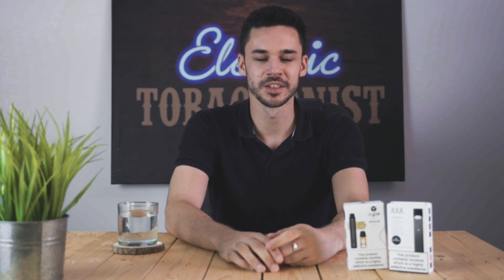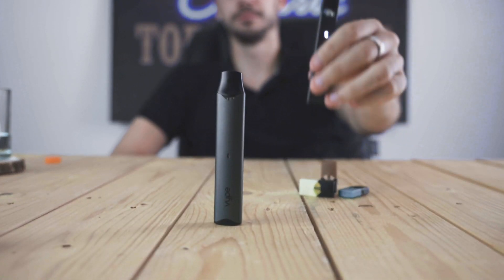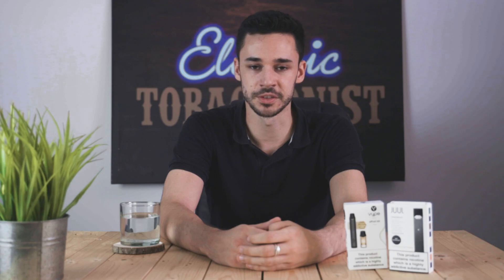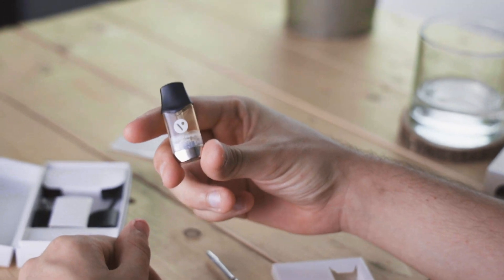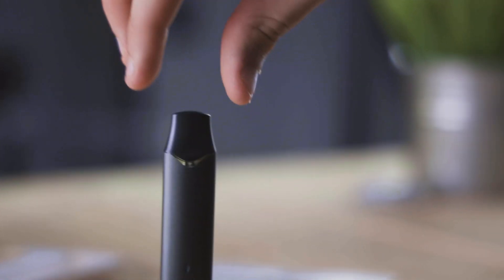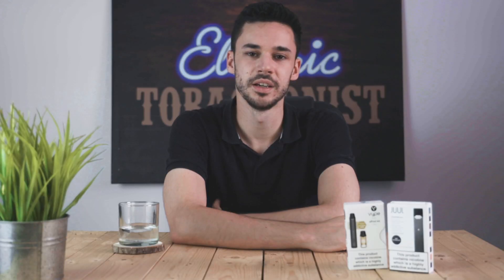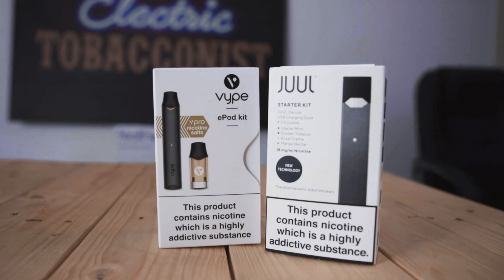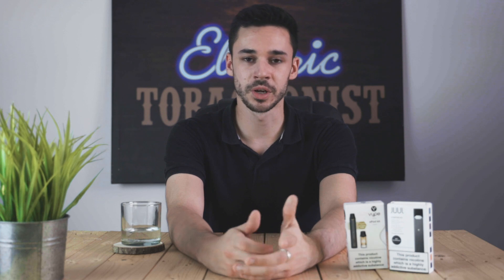Juul vs Vype ePod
Joe takes a look at two extremely popular vapes and sees how they compare.
JUUL vs the Vype Epod
Have you tried either? Which one do you prefer?